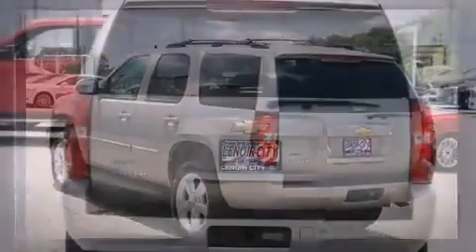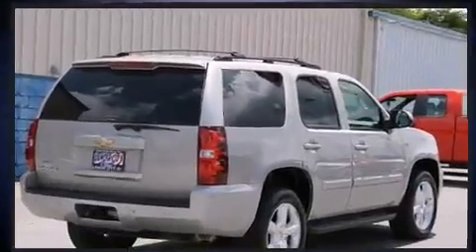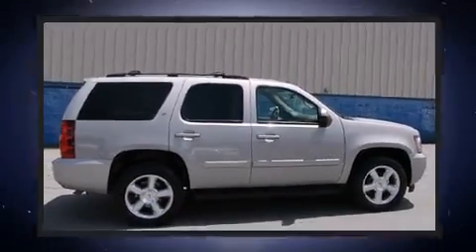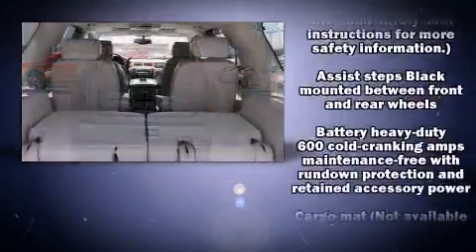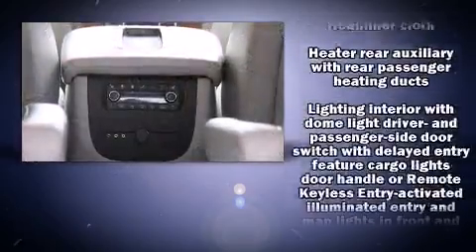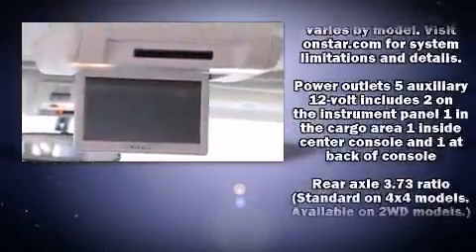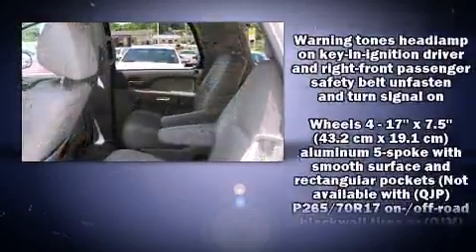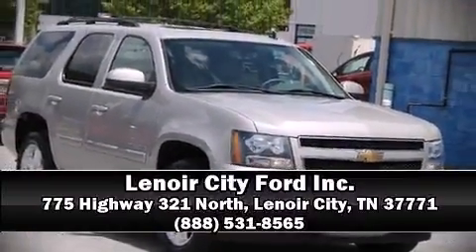2007 Chevrolet Tahoe LT in Lenoir City, TN 37771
Load your family into the 2007 Chevrolet Tahoe. Under the hood you'll find an 8 cylinder engine with more than 300 horsepower, and for added security, dynamic Stability Control supplements the drivetrain. Four wheel drive allows you to go places you've only imagined. It's equipped with tons of terrific amenities, but it won't break your budget. Such as remote keyless entry, front and rear reading lights, a trip computer, a front bench seat, cruise control, a trailer hitch, rear wipers, and a split folding rear seat. Premium sound drives 8 speakers, providing you and your passengers a sensational audio experience. Passenger security is always assured thanks to various safety features, such as: dual front impact airbags, traction control, a panic alarm, onStar, and 4 wheel disc brakes with ABS. We'd also be happy to help you arrange financing for your vehicle. Stop by our dealership or give us a call for more information.